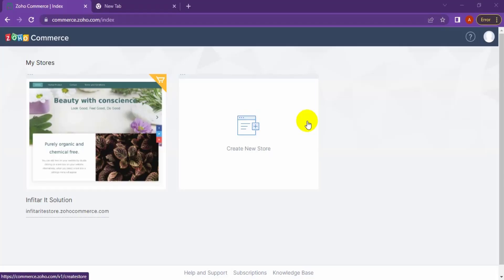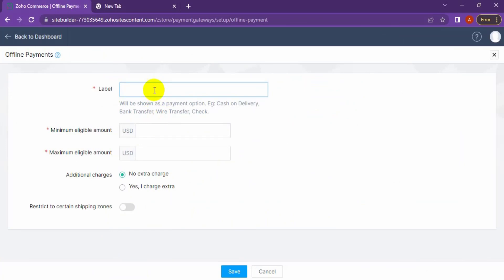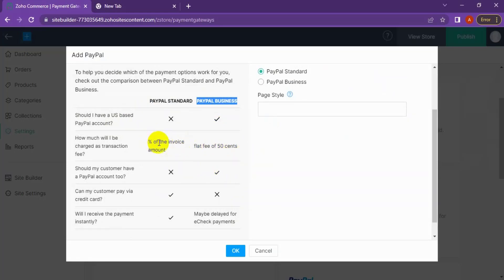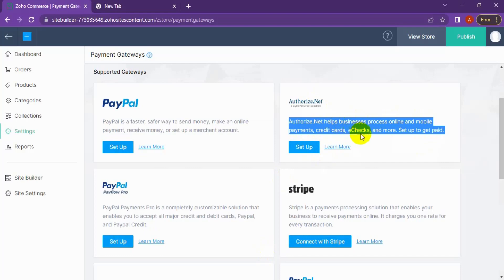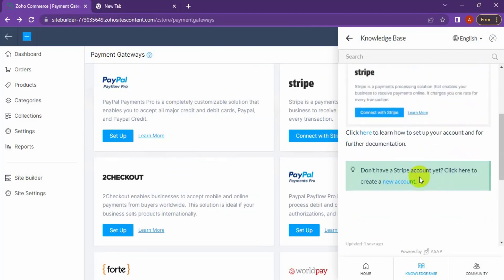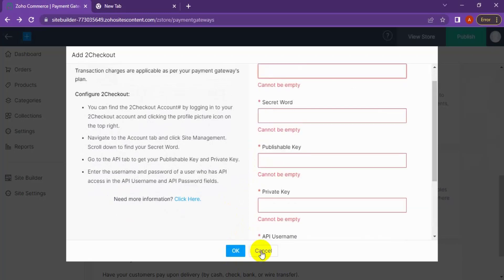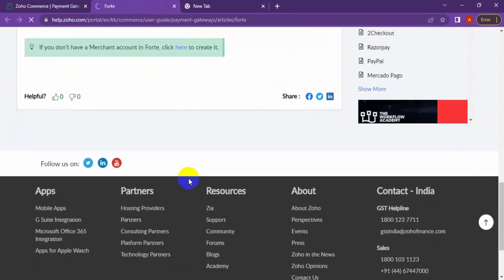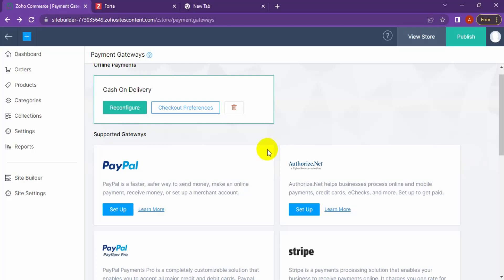Getting Started with Zoho Commerce | Payment Gateway Set up for Zoho commerce Store | Part - 03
Zoho Commerce contains all the tools you need to build a website, accept orders, track inventory,
process payments, manage to ship, market your brand, and analyze your data. Zoho Commerce comes integrated with an
assortment of applications to help set your e-commerce website apart from the typical crowd. Integrate your online
store with your other Zoho products without the hassle of third-party apps.
Features:
Products Search

Shipping Integration

Email Templates

Newsletter Subscription

Page Builder

SSL Certificate

Schedule Blog Posts

Auto Publish Social Posts

Customer Reports

Sales Reports

500 Products
Customer Portal - 2000 customers
1.5% transaction fee
No transaction fee upto $1,000/month.5GB
10GB Bandwidth/Month
10 Pages
50 Page Versions
2 Forms
5 Photo Galleries
1 Contributors
2 Users
COMMERCE PRO
$60
/month billed annually
TRY NOW
Everything in Commerce Starter+

Abandoned Cart

Product Reviews and Ratings

Smart Recommendations
Fraud Analytics
Traffic Analytics

10000 Products
Customer Portal - 25000 customers
1% transaction fee
No transaction fee upto $6,000/month.
50GB
Unmetered Bandwidth
200 Pages
500 Page Versions
10 Forms
15 Photo Galleries
6 Users
6 Contributors

Descripion:

Availabl Stunning Templates Create your website quick and easy by choosing from a collection of customizable templates
We help you focus on your passion. Whether it's blogging, photography, business, or art—let your website do the talking.
Spice up your website's appearance with the visual editor.This tool helps you personalize the look and feel of your website
template in just a few clicks.
Page versions
Every version of your page is saved and listed. Rollback anytime!

Member portal
Manage who gets to view your pages.

Responsive templates
Your website will look great on any device.

Share & auto publish
Extend your online presence through social media.

features:
5 Pages

500MB Storage

10GB Bandwidth/month

5 Forms

10MB Max file size

5 Photo gallery

Custom domain hosting
Ad-free
SSL Hosting
Code snippet
Zoho CRM forms
Sales IQ integration
Element animation
Premium elements
Favicon
Mobile optimized
Header &Footer code
Automatic sitemap
Message bar
50 Pages

100GB Storage

Unmetered bandwidth

50 Forms

100MB Max file size

200 Photo gallery

Page versions

3 Contributors

5 Menus

Includes everything in Starter +
Single page site
Social share button
301 Redirect
Audio player
Comment box
Scheduled blog post
Social network auto-publish
Newsletter subscription
Member portal - 2 members
Access restriction
Password protection
00:00 - Intro
01:30 - Build online store